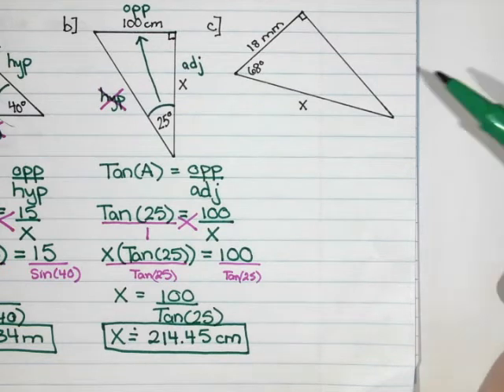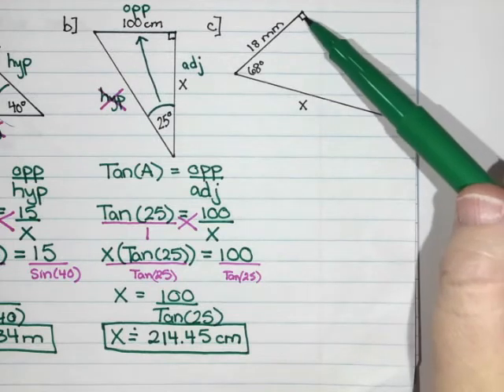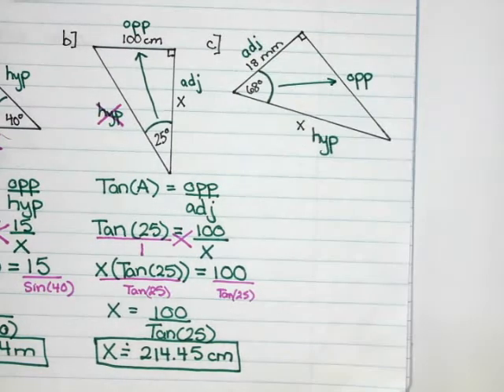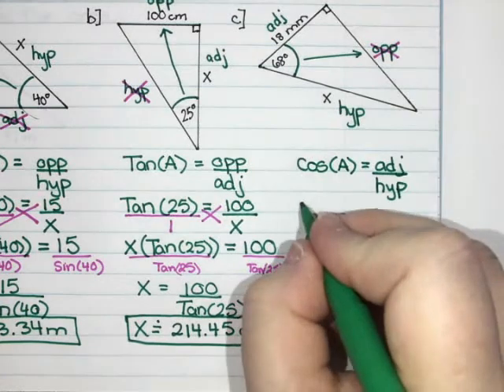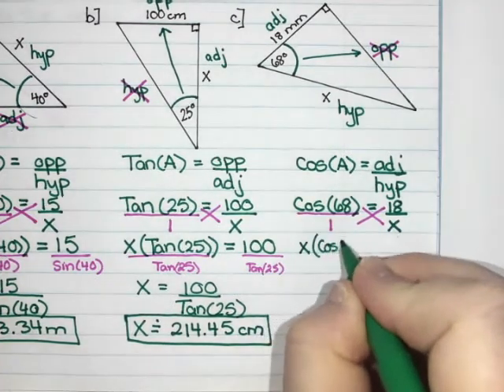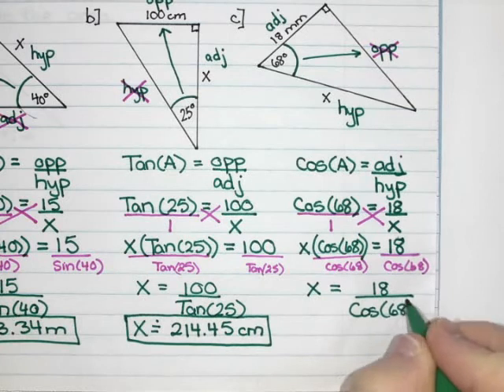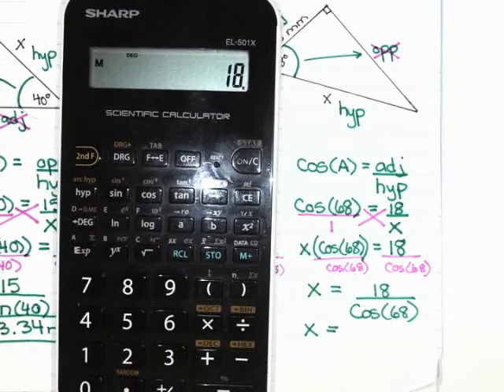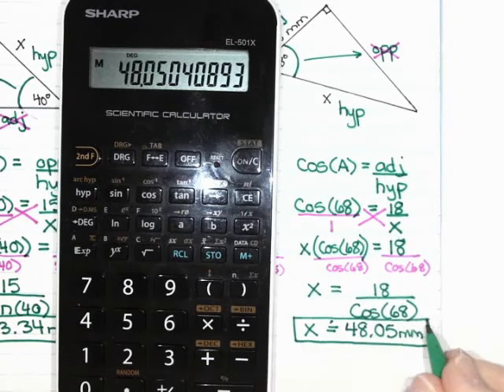Sin Cos Tan Ratios Day 2 Part 3